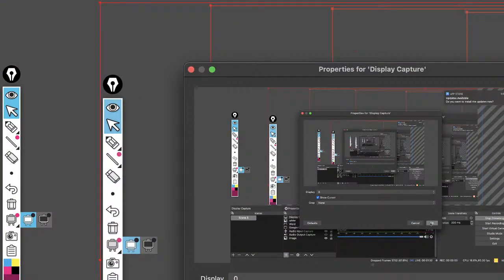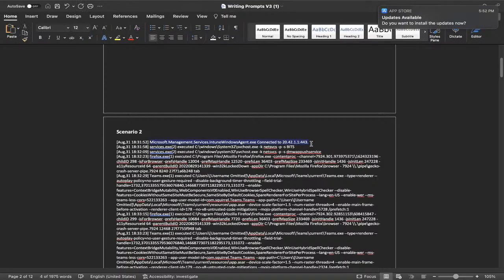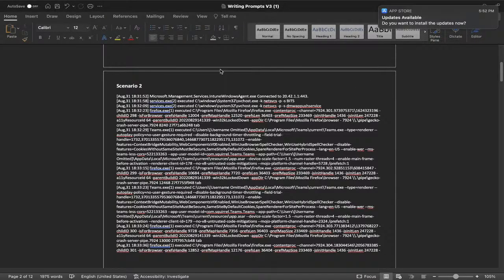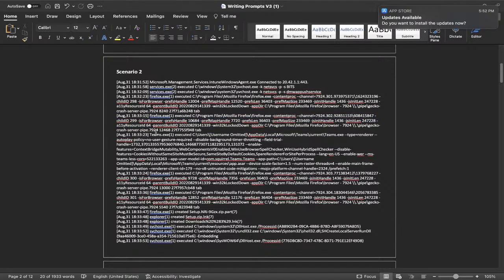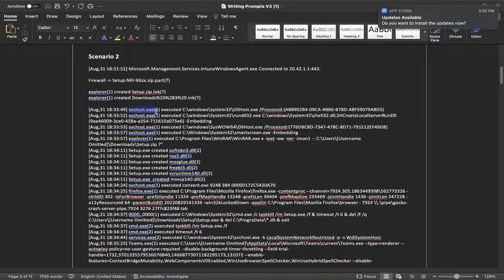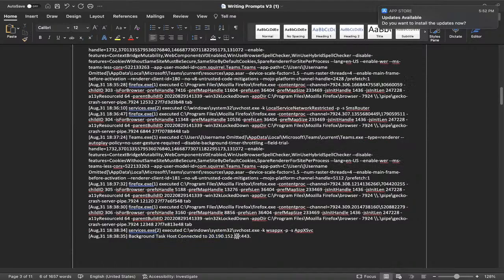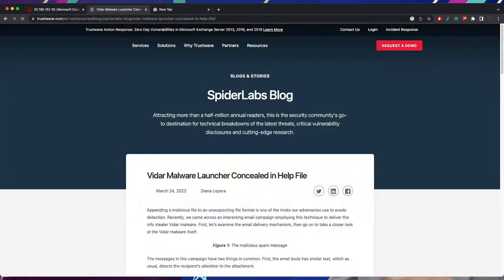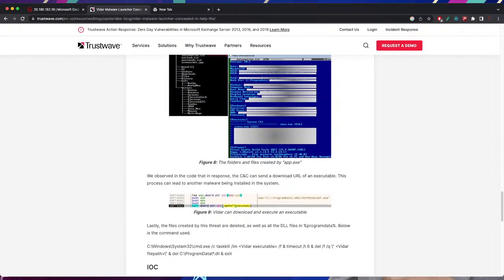Live | Real Attack Investigation with Vikram Saini | Session 2